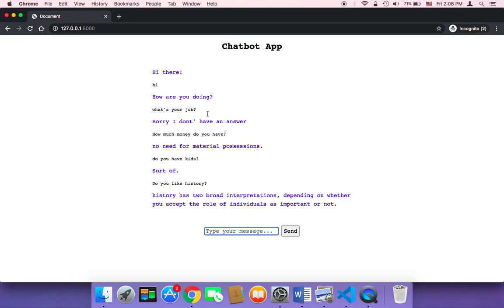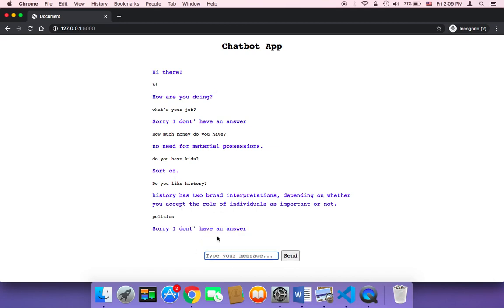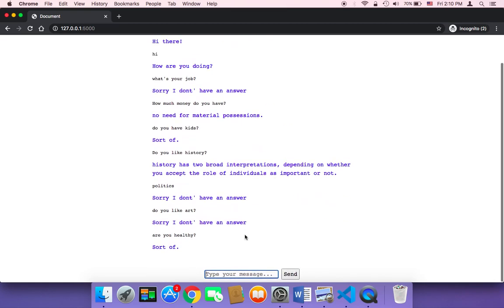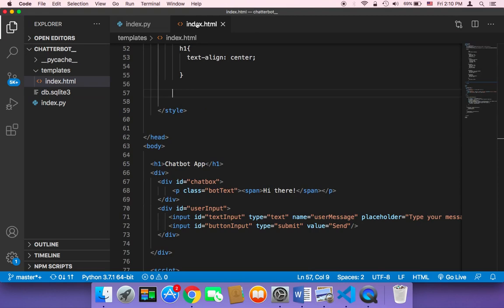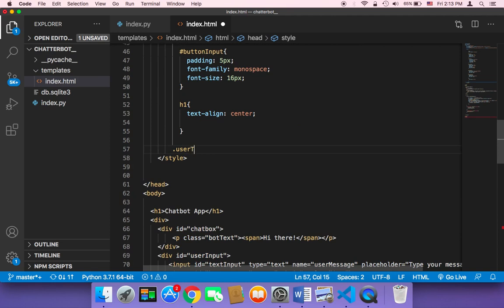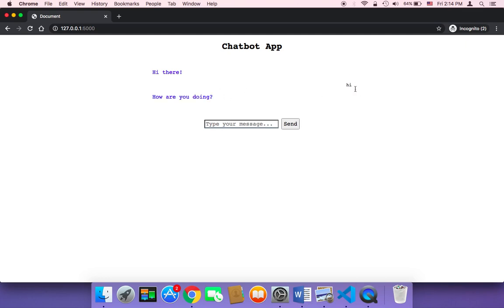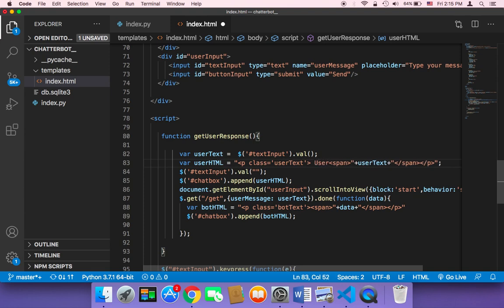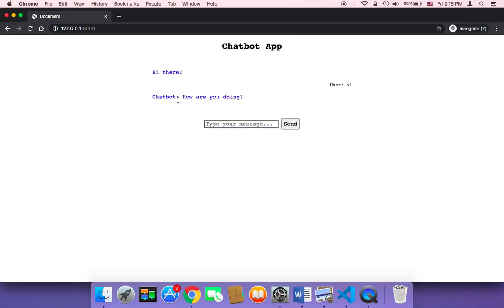Create Chatbot Using Python Part 24